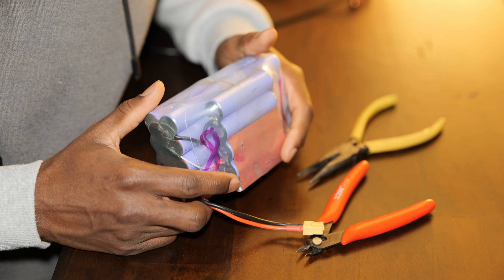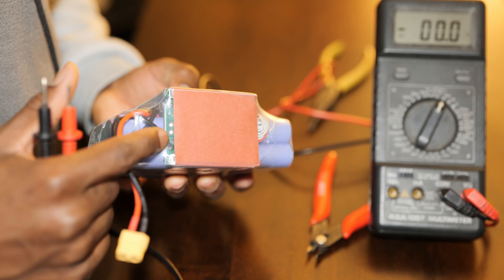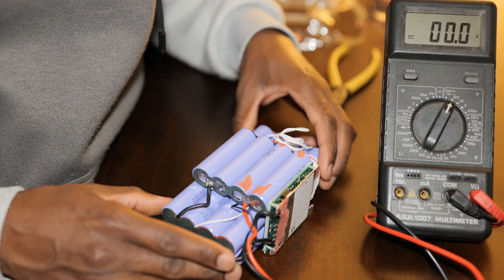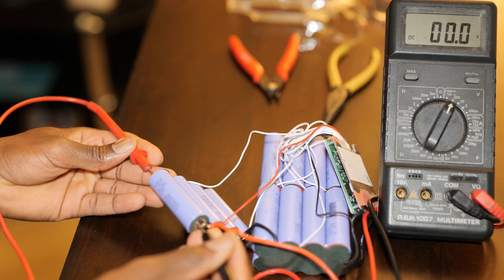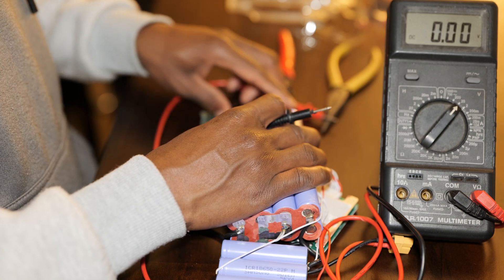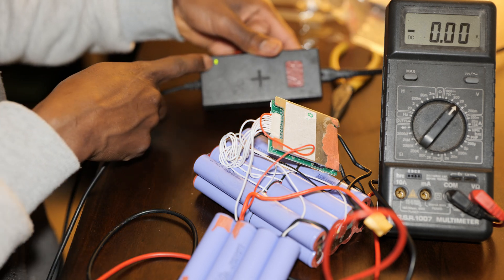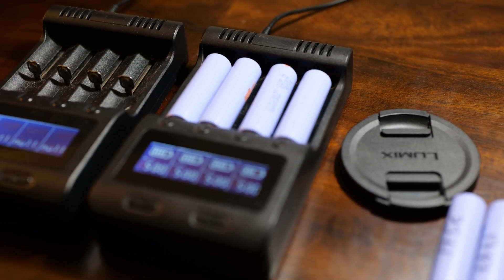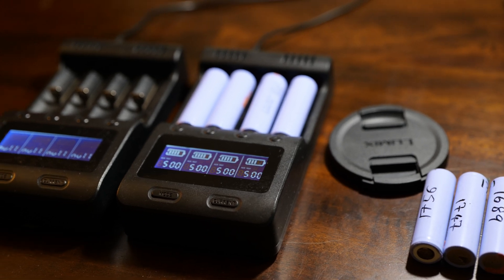HOW TO DIAGNOSE AND REPAIR A LITHIUM-ION BATTERY PACK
In this video I go over how to troubleshoot and possibly repair a dead lithium ion battery pack.
⛔️⛔️⛔️ NEVER overcharge or leave batteries charging overnight. NEVER charge a battery or device under your pillow, on your bed, or near a couch. NEVER leave e-bikes or e-scooters unattended while charging. NEVER block your primary way in or out of a room/space • NEVER place batteries in Trash or Recycling bin.

* 18650 Battery Tester/charger
* Nickel Strips
* Kapton Tape
* Insulator Tape
* Shrink Tubing
* Heat gun
* Glue gun
* Glue Sticks
* Soldering iron kit
* AWG 10 wire
* XT90 connectors
* Creality Ender 3